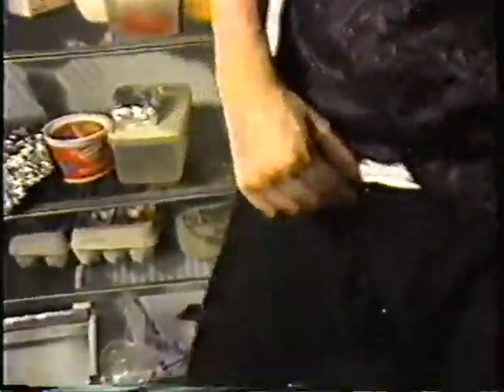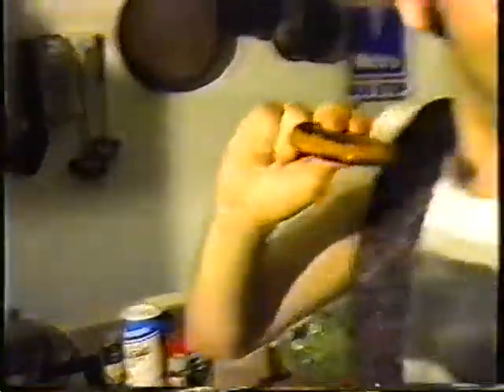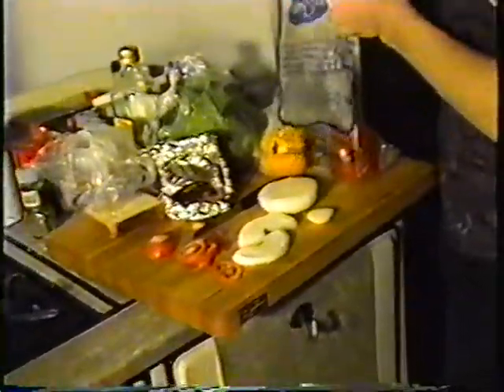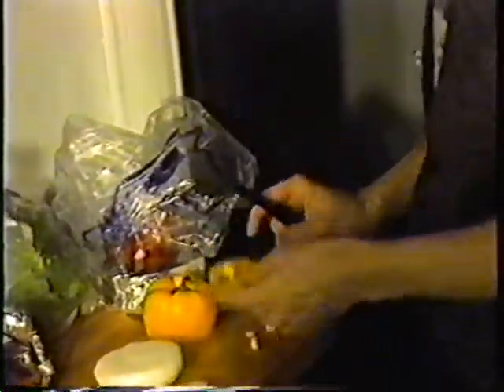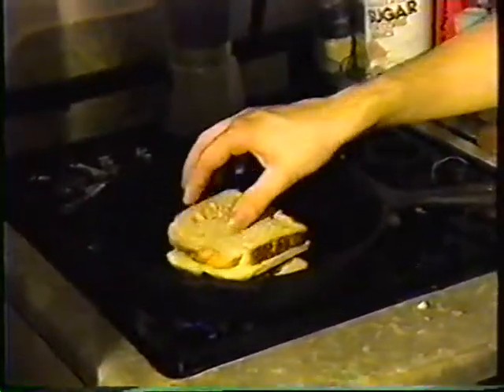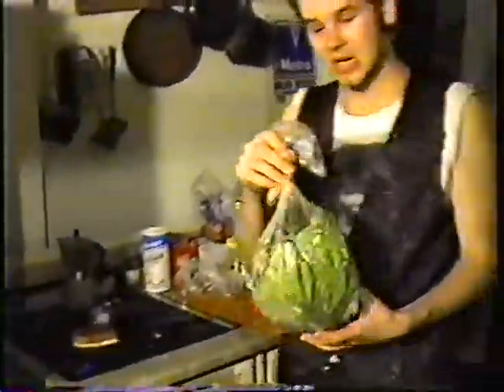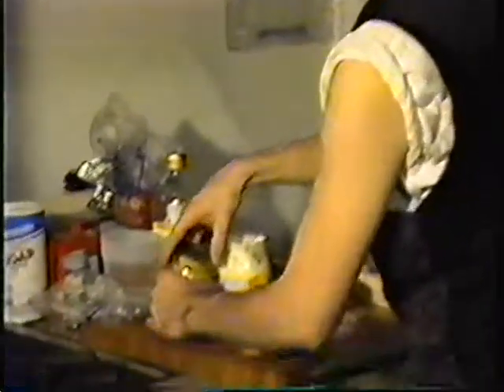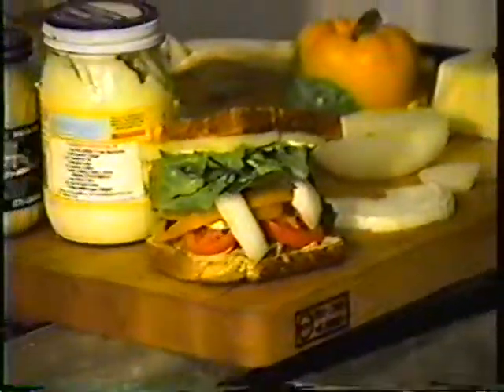Bill Builds A Sandwich 1993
The fourth installment of Cooking With Bill. See the glory of the onion arches! Hear the story of our irradiated food! 1993